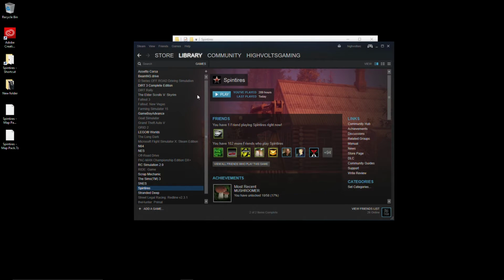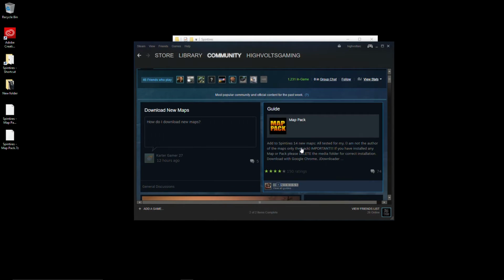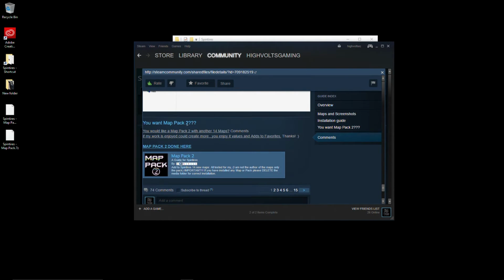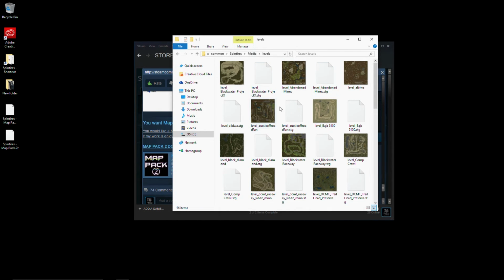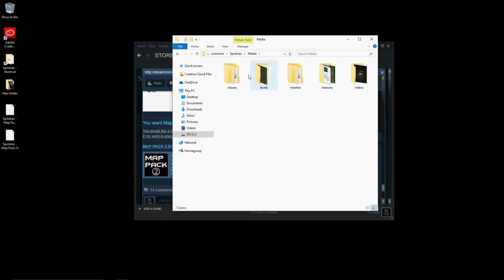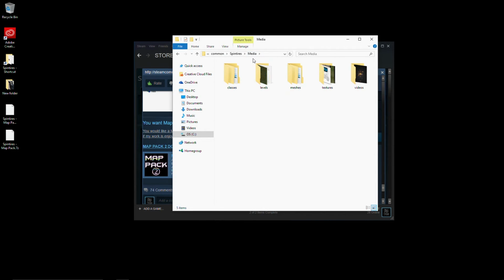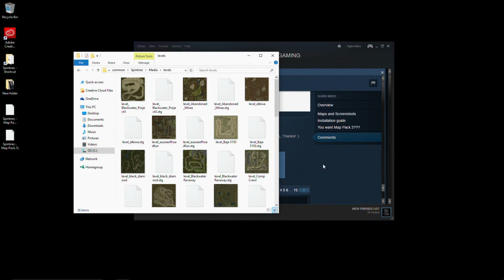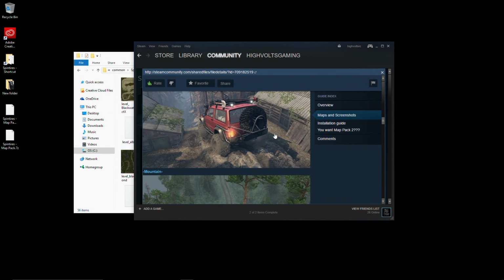Spintires Modded Map Pack - Super Easy way to add Maps!!!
XBox Live Gamertag HighVoltsGaming

My Gear
Main Gaming P.C. - Dell Alienware X51
Main Monitor - Samsung 40" Smart TV
Laptop - Dell Inspiron 17 i5755
Console - Xbox One 1TB
Racing Wheel - Logitech Driving Force G920 Racing Wheel
Shifter - Logitech G Driving Force Shifter
Controller - Xbox One
Wireless Keyboard/mouse - Logitech MK270
Main Camera - Nikon D3200
Second Cam - GoPro Hero 4
Video Capture Card - AVerMedia Live Gamer Portable
Microphone - Sony ECMCS3
Headphones - Sony MDRZX110